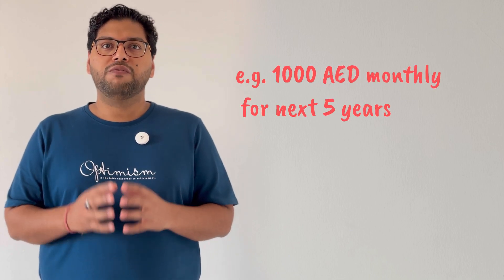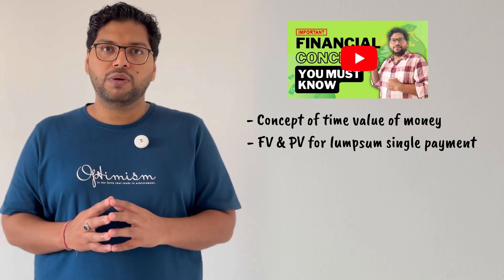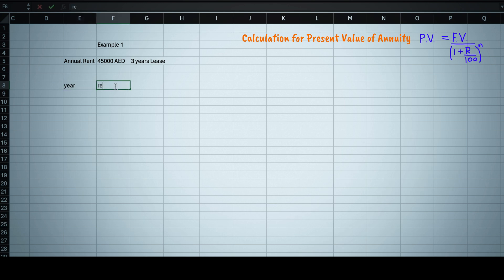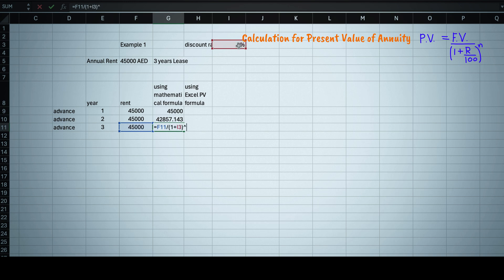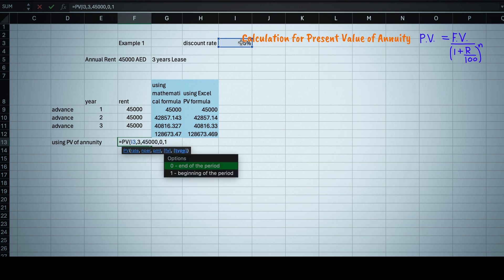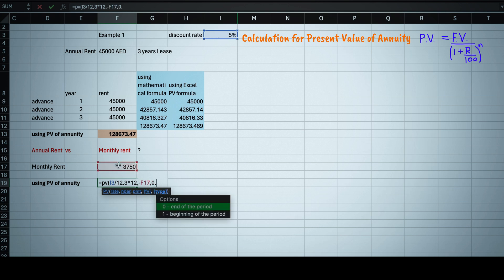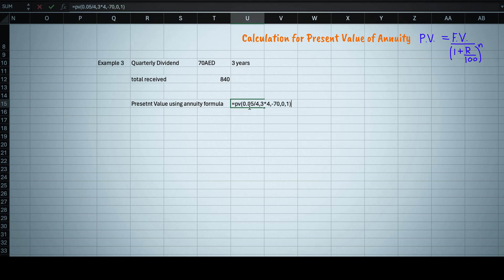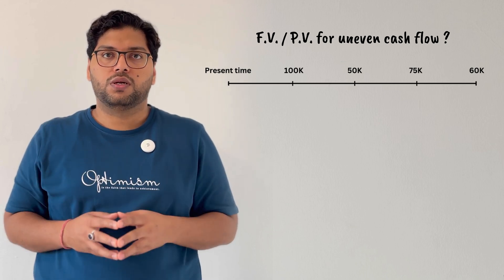Calculate Present Value of Annuity | Is Annual Rent Worth More?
Learn how to calculate the Present Value of an Annuity using Excel and manual methods, explained  with examples. Discover how to determine the Present Value of monthly rent from a lease, and more!"

I use Sarwa to manage my investments in US. Give it a try Join me on Stake and get AED 200 for FREE, to invest in rental generating investment properties!

Beginners guide to Stock Market-

Grow your wealth-

Learn to trade from greatest traders.
Books every trader should read-